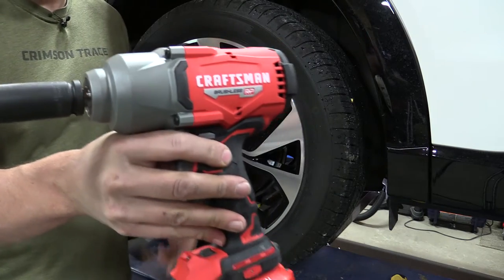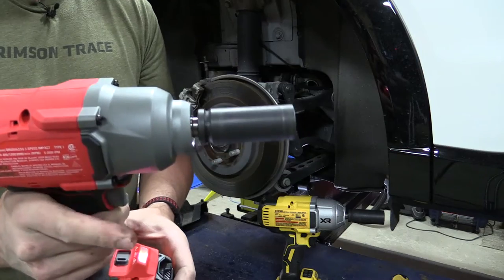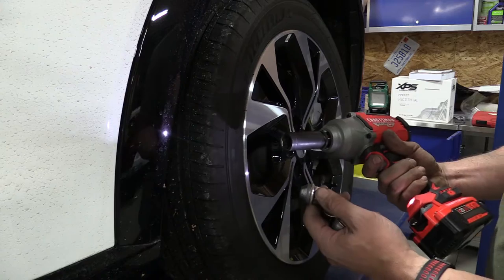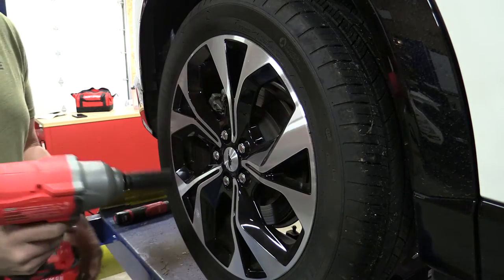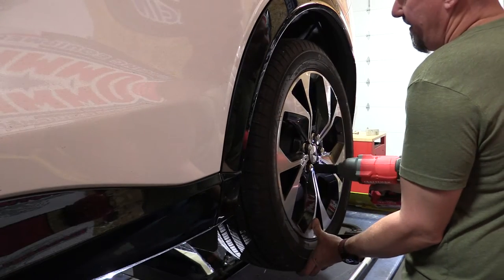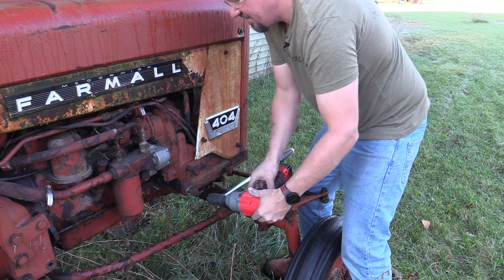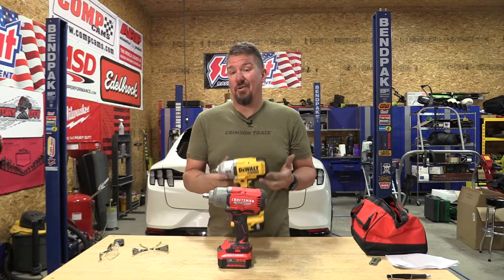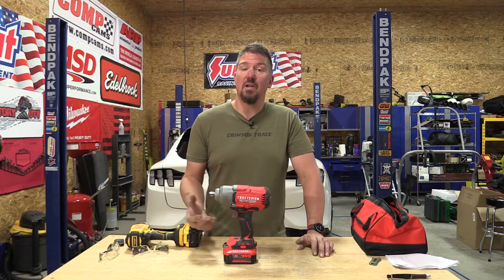Craftsman V20 Brushless RP 1/2" Drive High Torque Impact Wrench Review CMCF940M1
It turns out that the Craftsman V20 Brushless RP 1/2" Drive High Torque Impact Wrench CMCF940M1 is a lot like the older Dewalt DCF899 rather than the Dewalt DCF900.  In this video, I compared the DCF900 to the Craftsman CMCF940M1 in size and weight, rather than the older model.